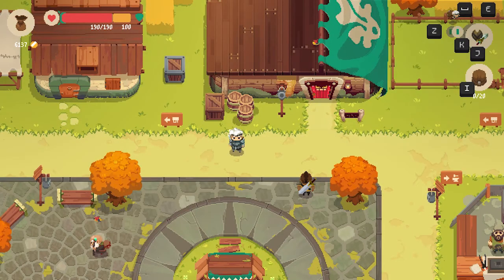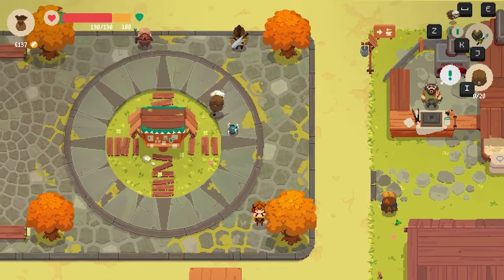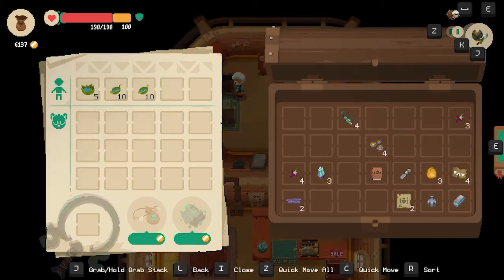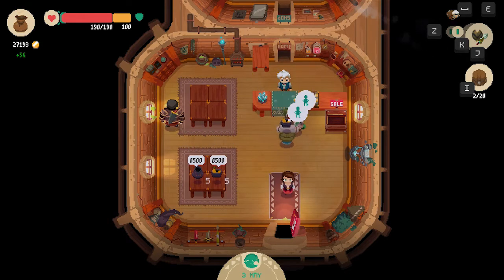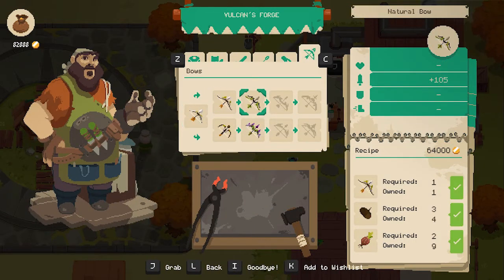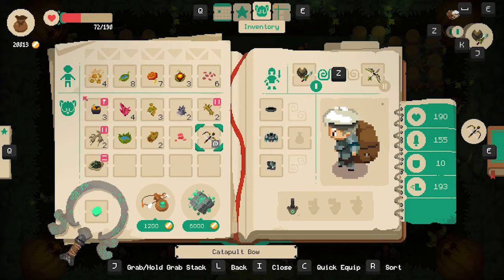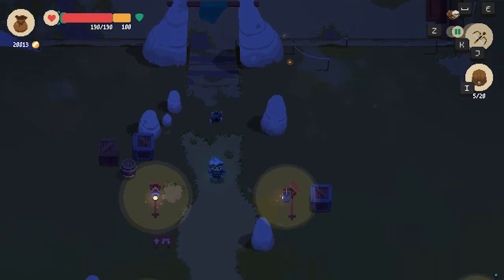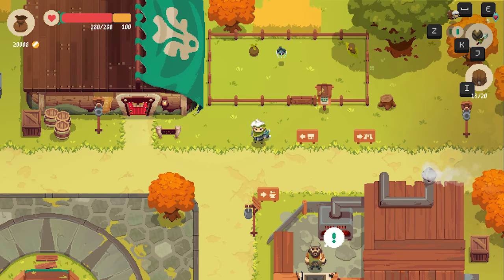MOONLIGHTER Episode #18 : New Pet! New Armor! New Bow!